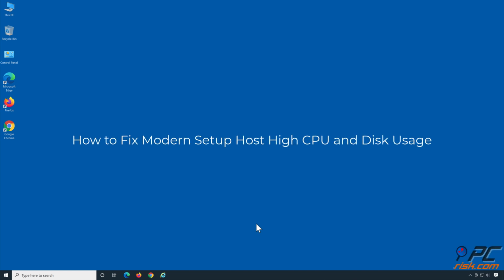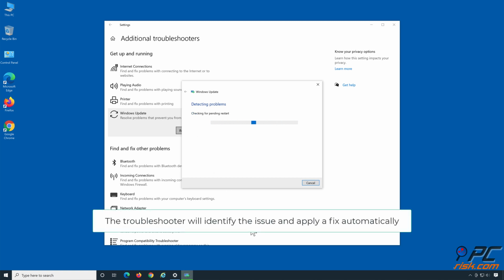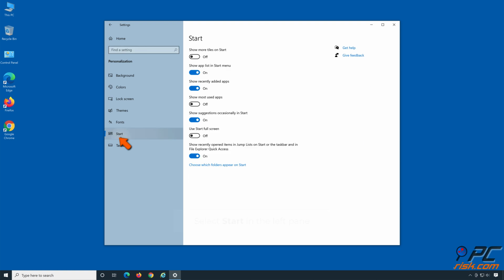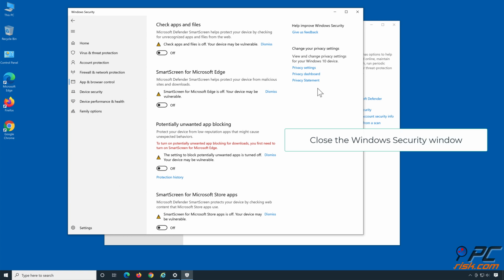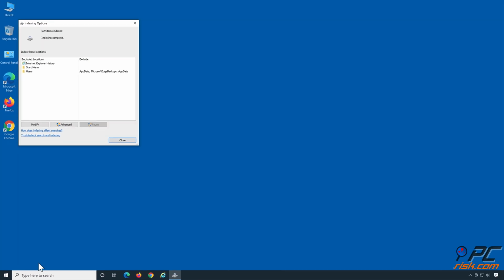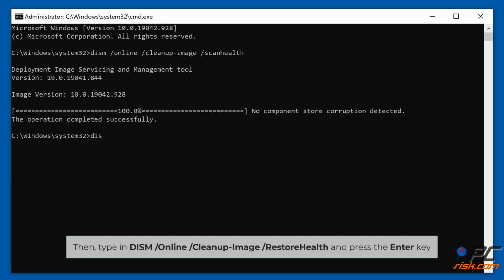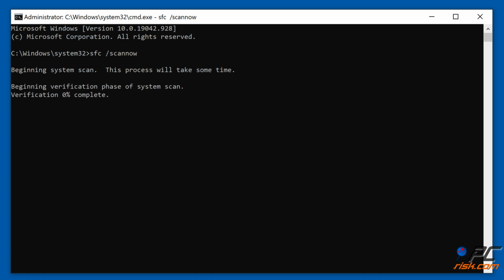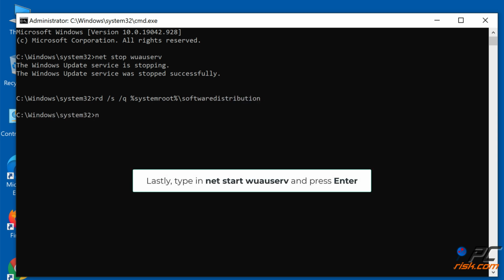How to Fix Modern Setup Host High CPU and Disk Usage?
Video showing How to Fix Modern Setup Host High CPU and Disk Usage.